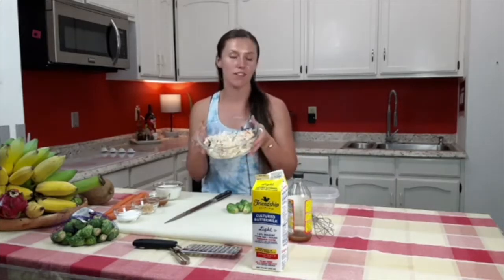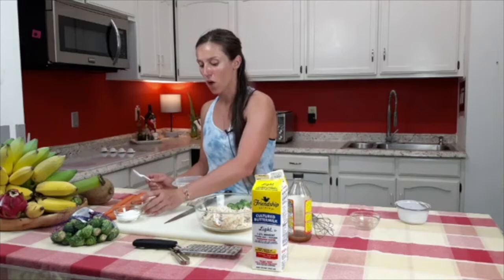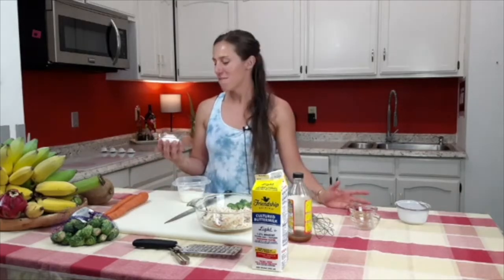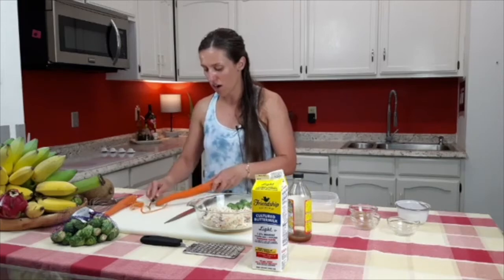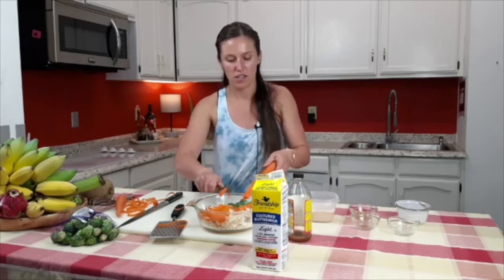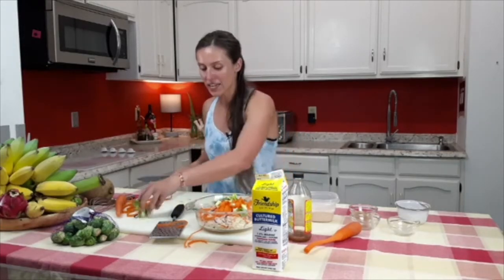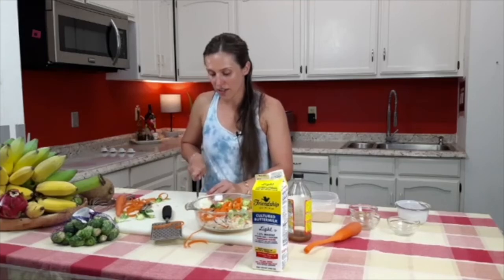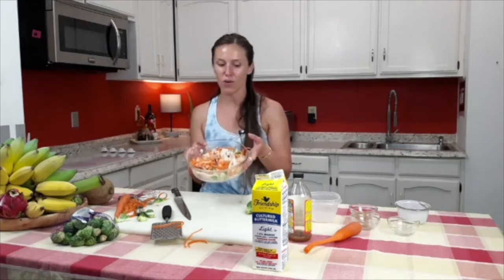Gut Busting Coleslaw for Summer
Check out today's "Gut Busting Coleslaw" inspired by Dr. Dee, a registered dietitian and functional nutritionist.  This recipe is perfect for Florida's hot summer days and of course has some health benefits!